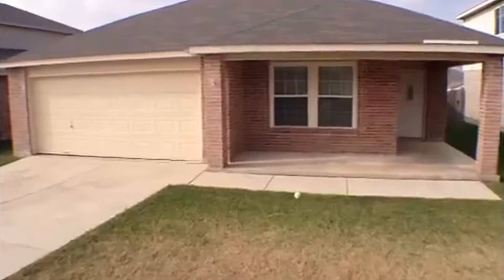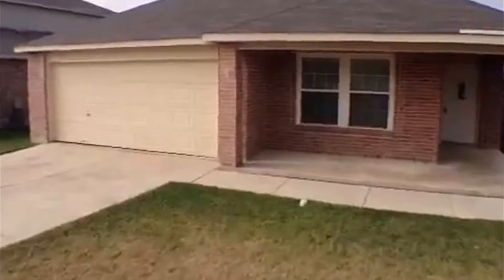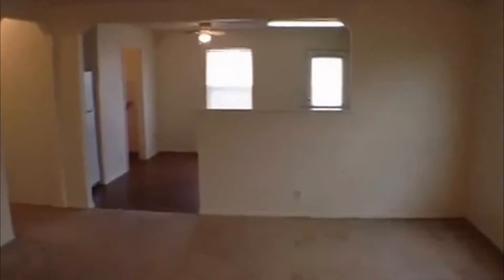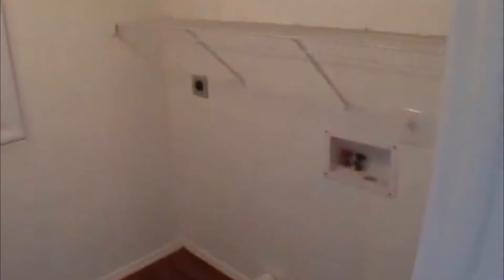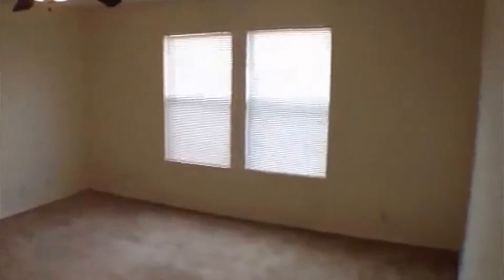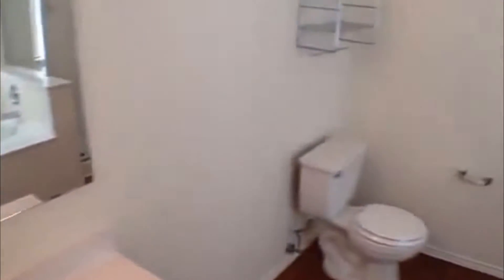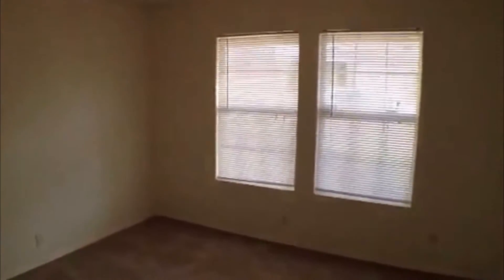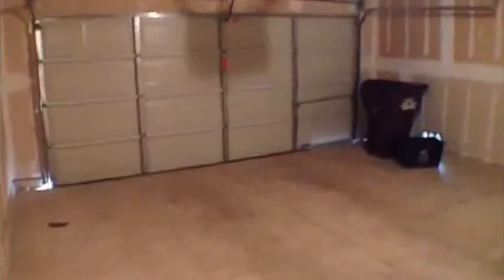San Antonio House for Rent 3BR/2BA by Property Management in San Antonio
You can also view our available listings or view this San Antonio house for rent You can also visit our office at

This is one of our houses for rent in San Antonio TX. It is a great 3-bedroom, 2-bathroom property that you'll surely love. It features an open floor plan, a nice kitchen with great appliances and plenty of cabinet space, a laundry area and a nice-sized backyard that's fenced in. The master bedroom features a huge closet and the master bath has a garden tub and a walk-in shower. This home provides easy access to Lackland, downtown, major employers, Hwy 1604, Hwy 90, and Hwy 151.

Ever imagined yourself living in one of our wonderful houses in San Antonio TX? and give our professional San Antonio property managers a call today! Know someone who might be interested in this SanAntonioHouseforRent instead?

Liberty Management, Inc. is the leader in San Antonio property management!

Your reviews help keep our business thriving. Please take a moment and share your experience